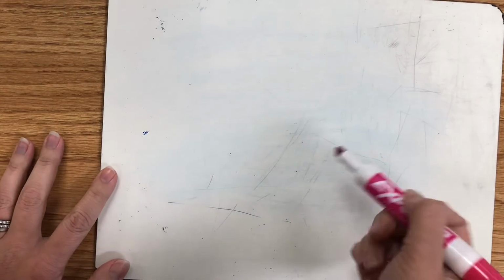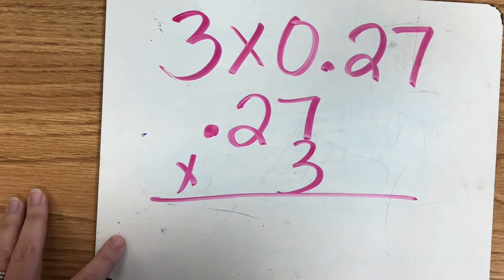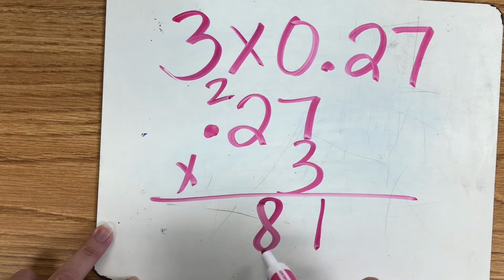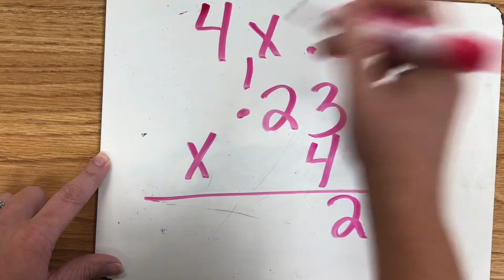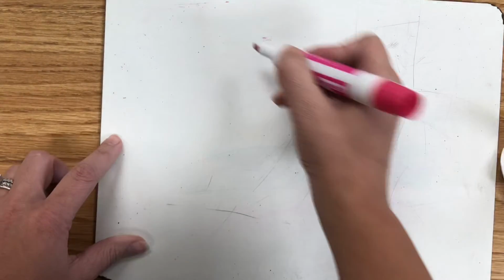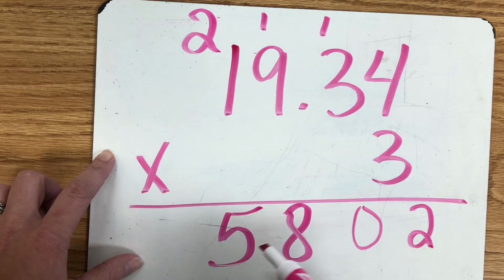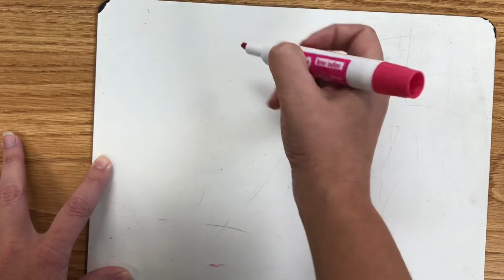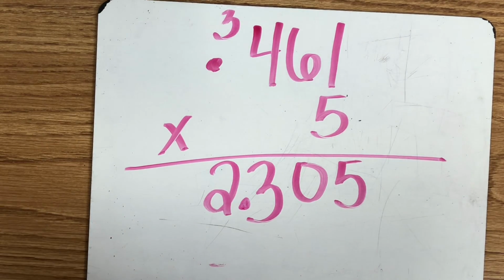Multiplying decimals by a whole number